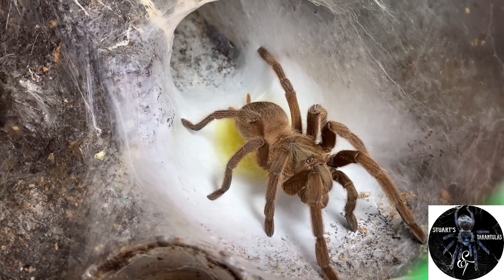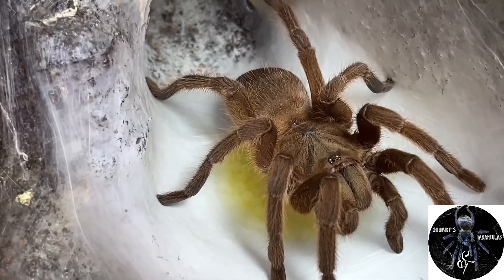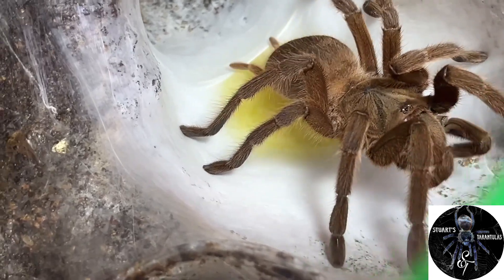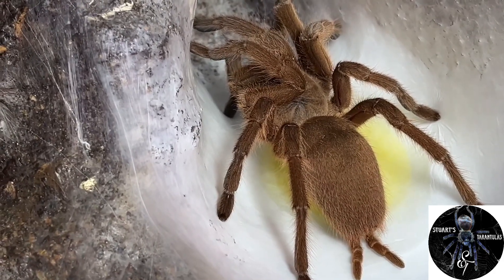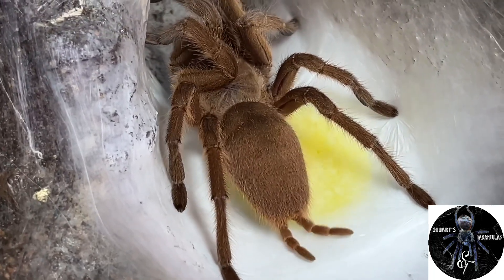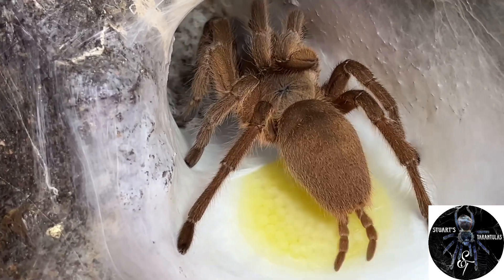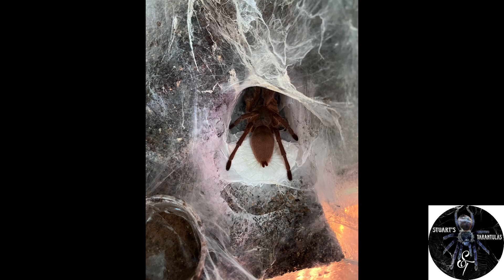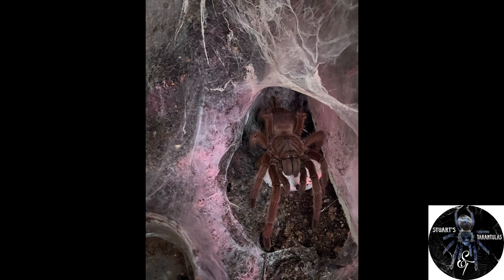Asian fawn tarantula dropped an egg sac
My Asian fawn tarantula just dropped an egg sac. In this video I caught my chilobrachys huahini dropping eggs and if you’ve never seen tarantula eggs, this shows you what they look like after the female drops the eggs to when she’s wrapped them in silk.
Unfortunately my female has previously molted and hasn’t been paired, so this egg sac is infertile or a phantom egg sac.